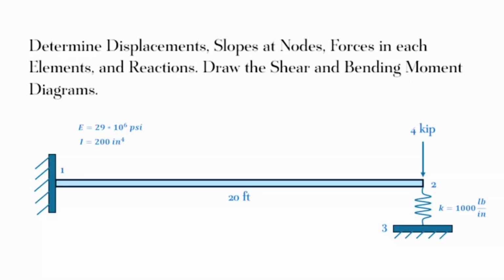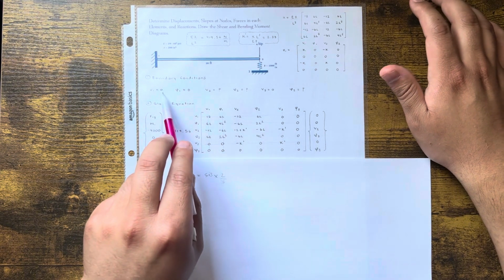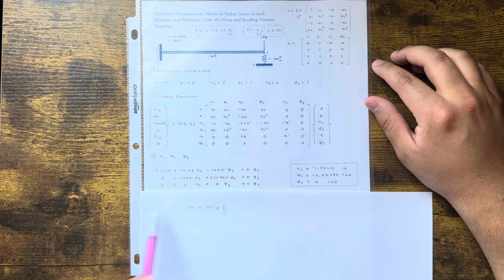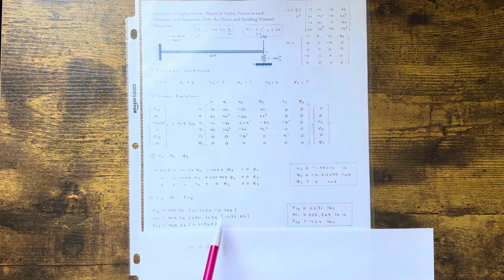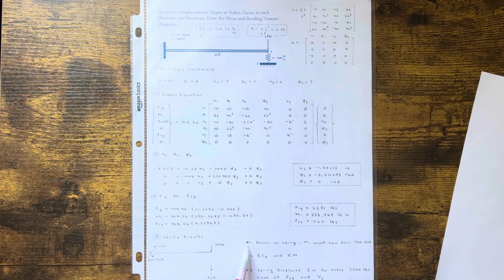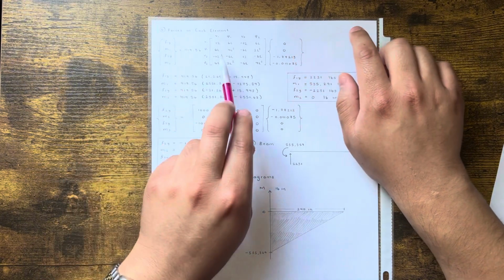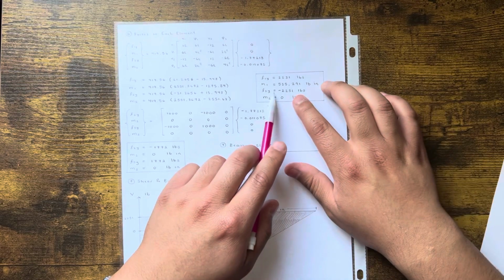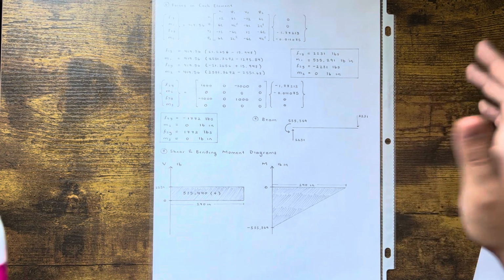Finite Element Analysis- Determine Displacements, Slopes, Reactions, and Shear & Bending Diagrams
Problem Example Statement:

For the beam shown, determine the displacements, reactions, slopes at each node and the forces in each element.

Draw the Shear and Bending Moment Diagram.

Added spring element.